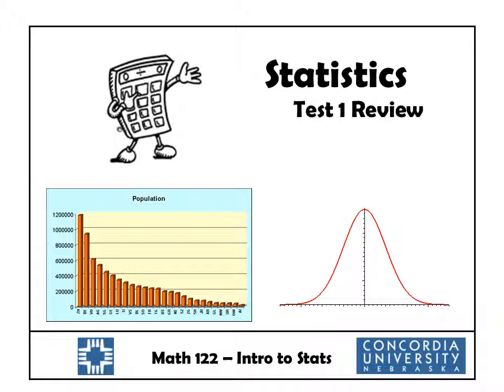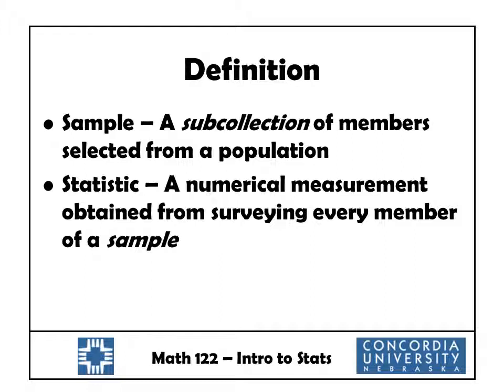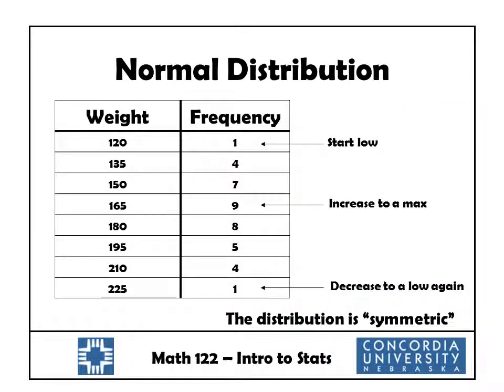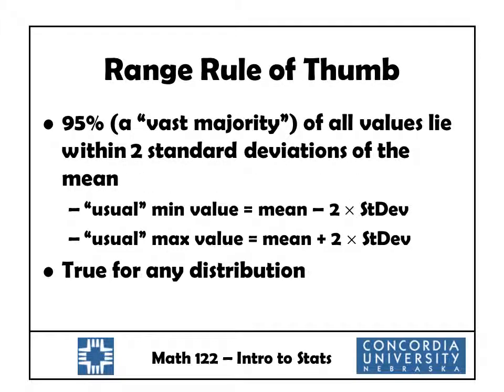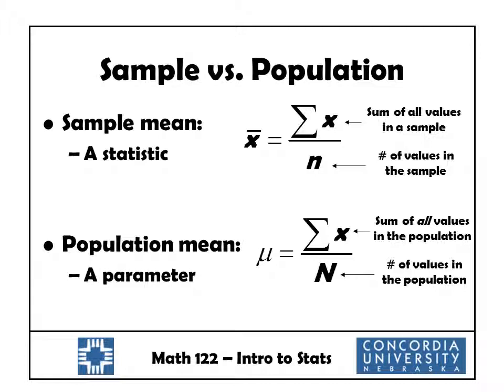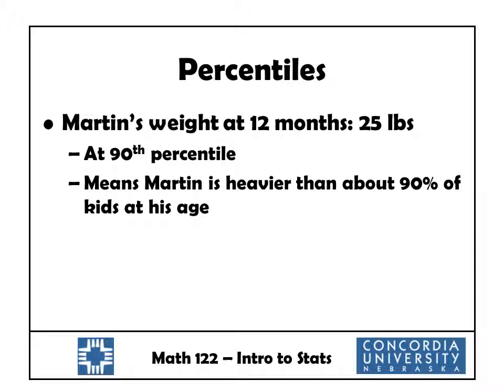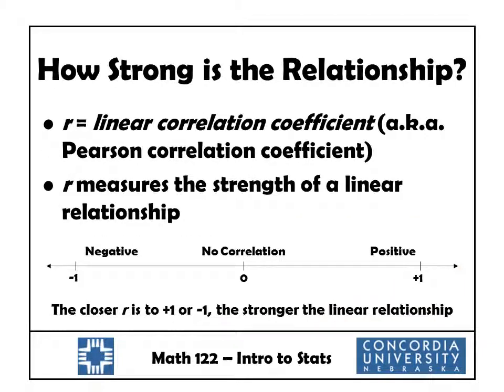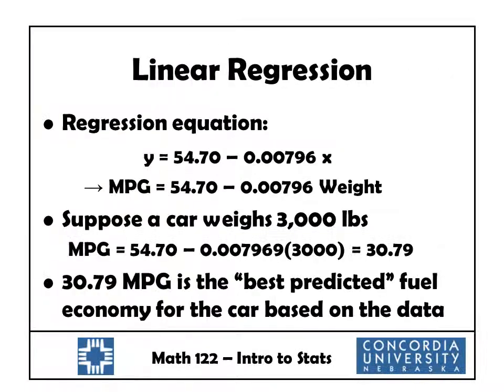Test 1 Review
Test 1 Review for Math 122 Intro to Stats